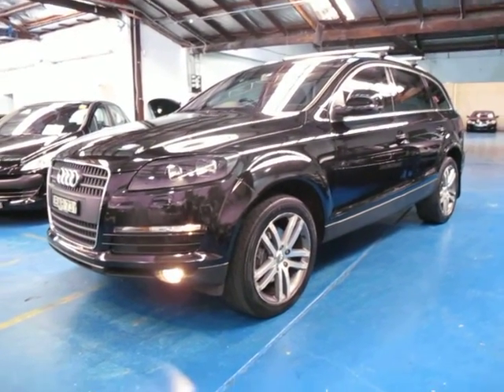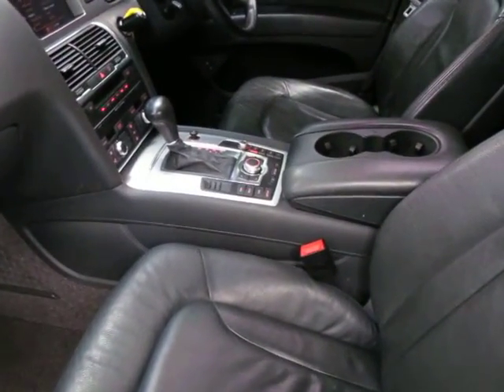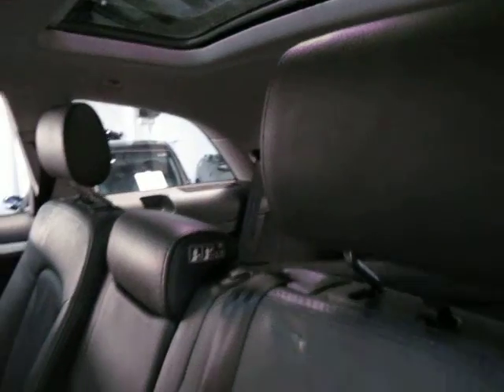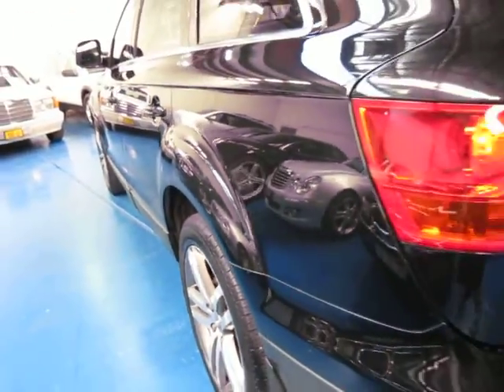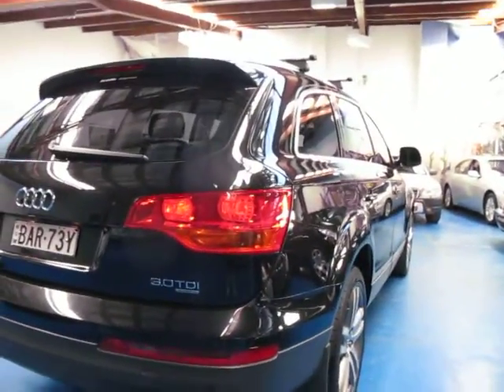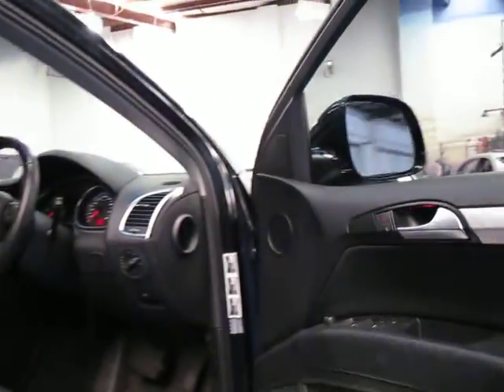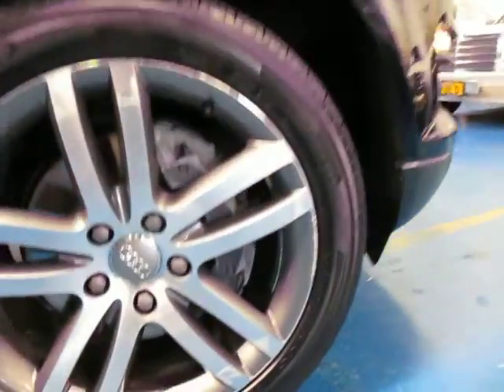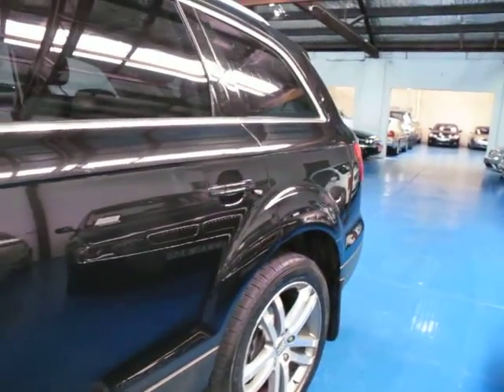Oldtimer Centre - Marrickville NSW